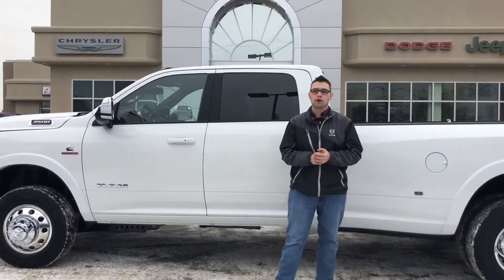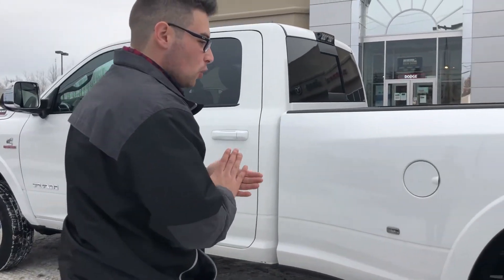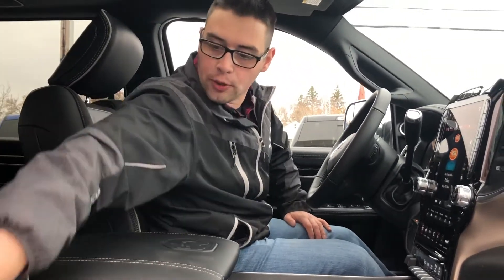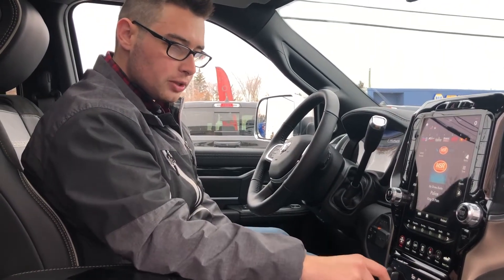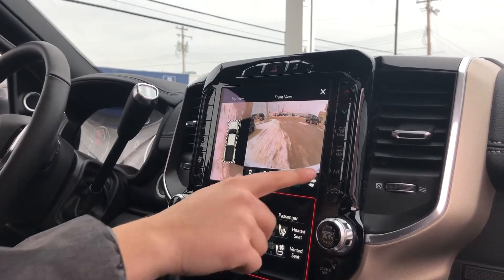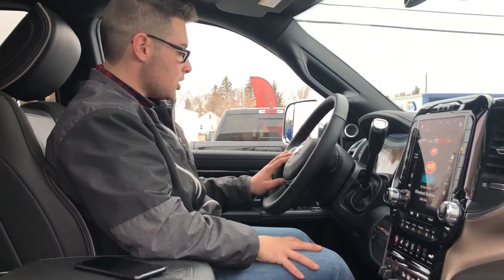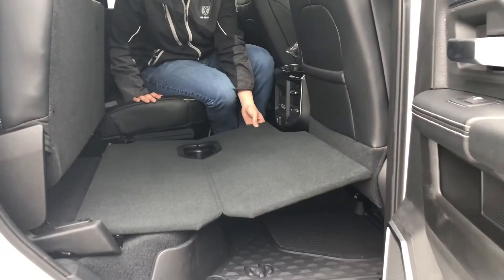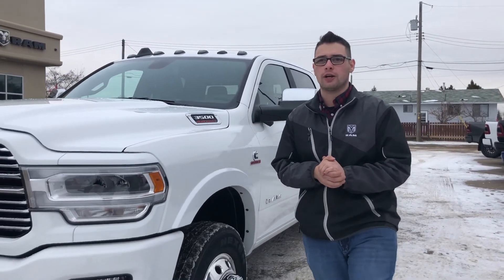2019 Ram 3500 Laramie | STK# 9R30192 | Redwater Dodge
Come down to Redwater Dodge and test drive this beautiful 2019 Ram 3500 Laramie Dually with  6.7L Cummins I–6 HO turbocharged diesel engine, bright, power, tow spotter mirrors with memory, ParkView rear back–up camera.- STK# 9R30192

VIN #: 3C63RRJL0KG690192

Redwater Dodge
4716 48 th Ave
Redwater, Alberta
T0A 2W0